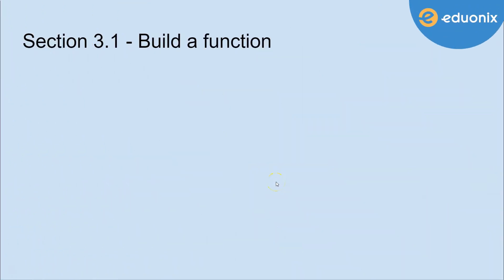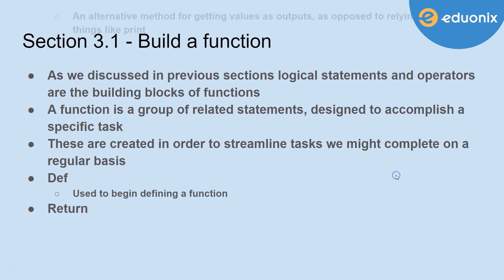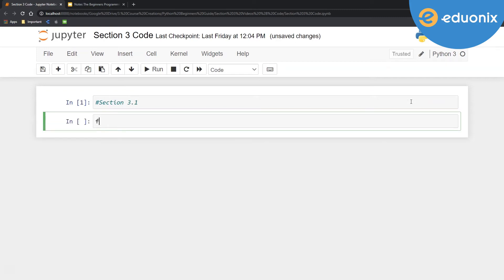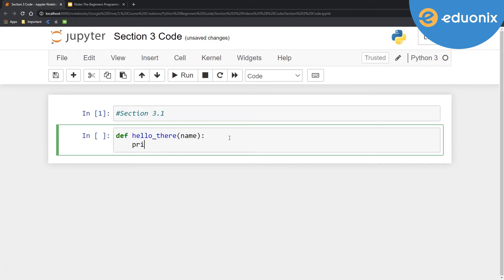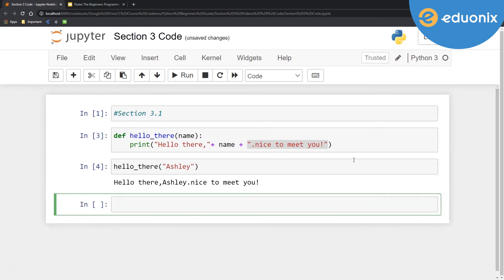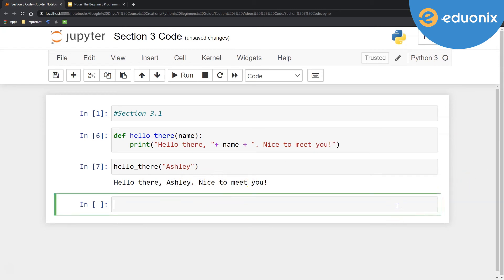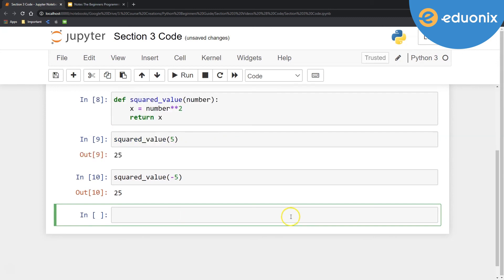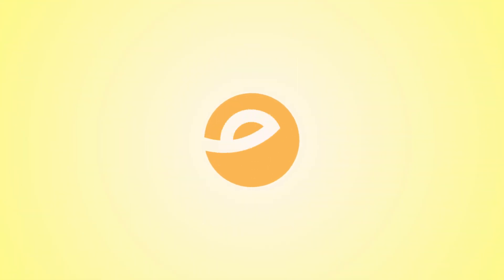How to Build a Function in Python | Python Tutorial for Beginners | Eduonix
★ Functions are the building blocks of your Python code.
★ In this video, you’ll learn all about functions, what a function is, the syntax, components, and types of functions in Python.
That’s not all, you’ll also learn how to create a function in Python programming language.

⭐  All of this and more is part of the course ‘The Beginners Programming Language – Python’ which in turn is one of the many courses that will make up our upcoming Coding Master E-Degree.

★ Are you excited yet? Watch on to discover more.

★ For more insightful videos like these, keep a watch on our space!